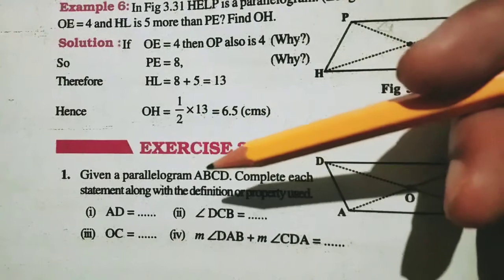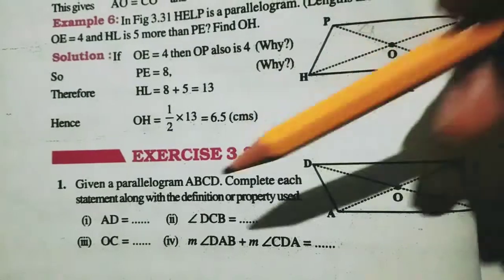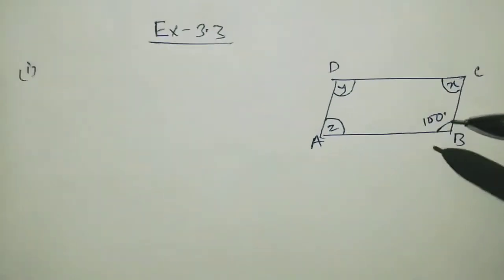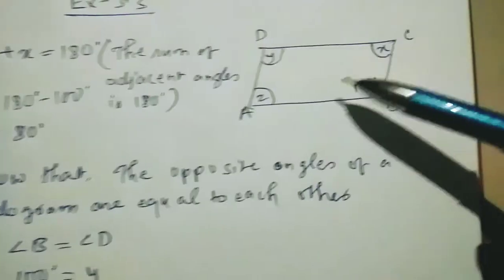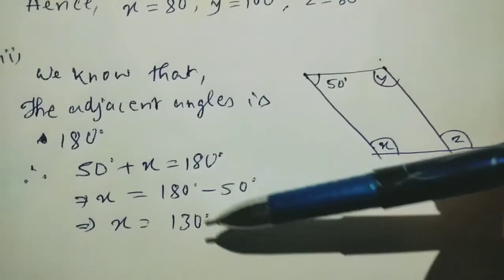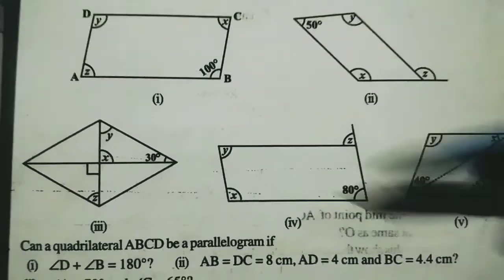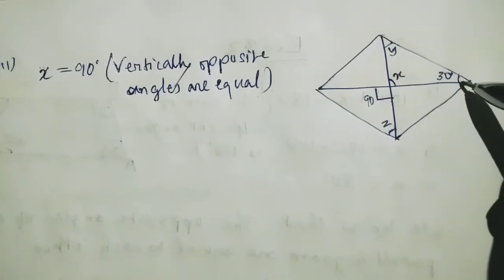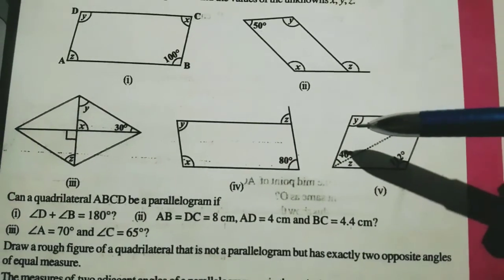Class 8 | Maths |NCERT | Understanding Quadrilaterals | Video 23